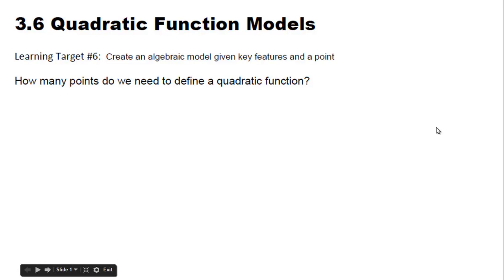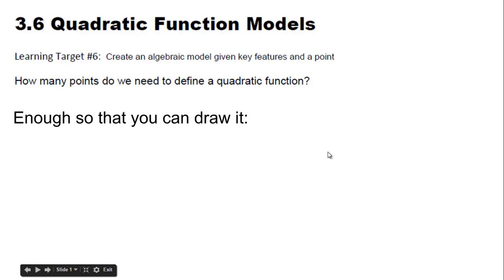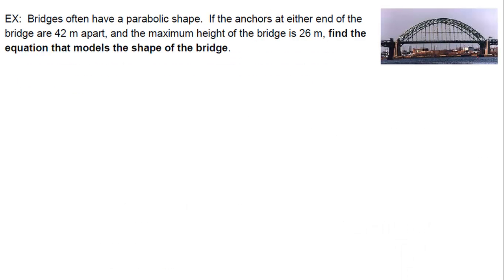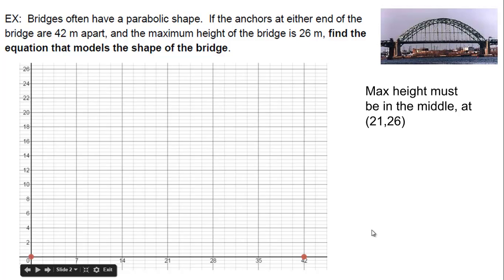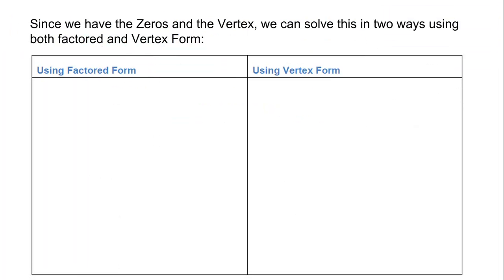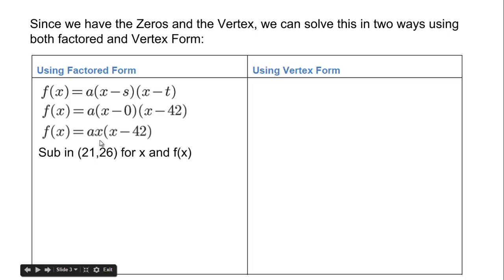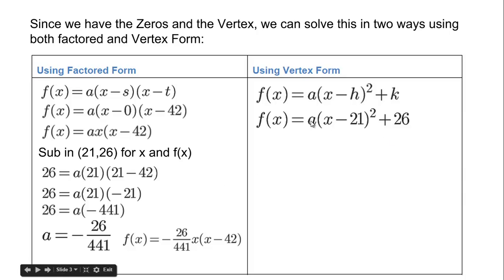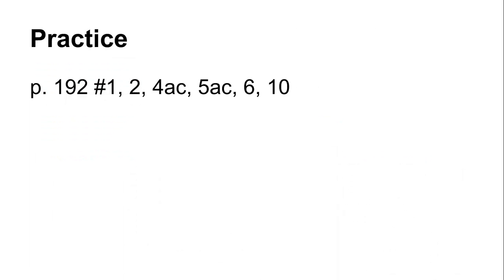3.6 Quadratic Function Models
3.6 Quadratic Function Models